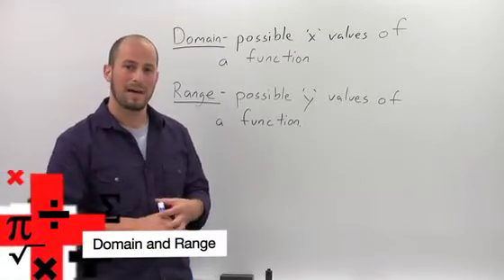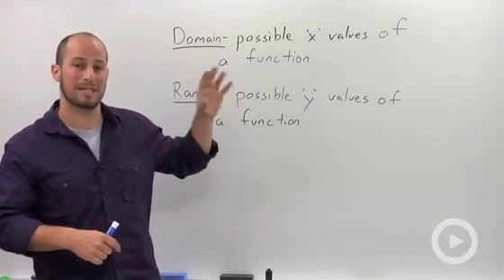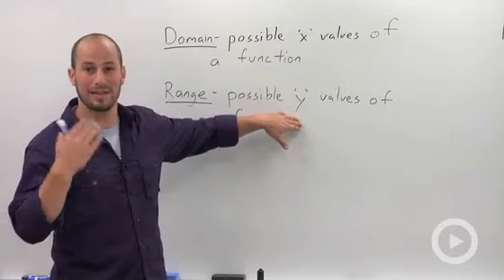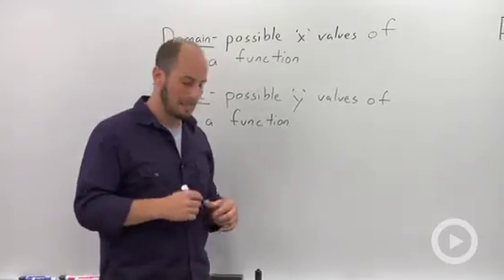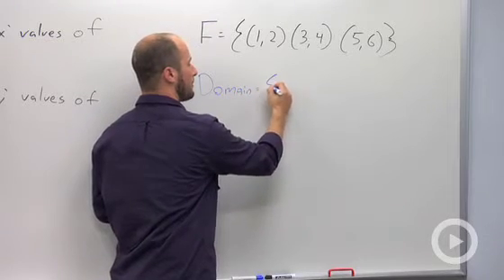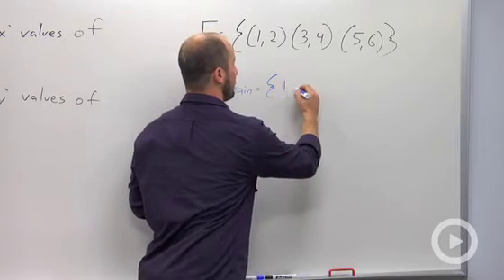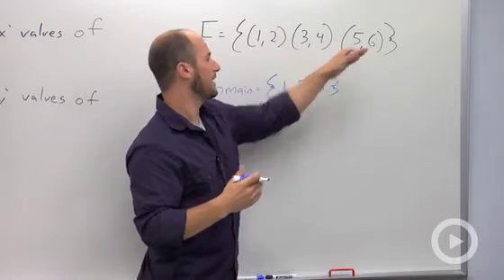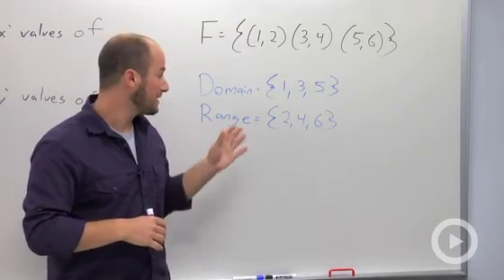Domain and Range